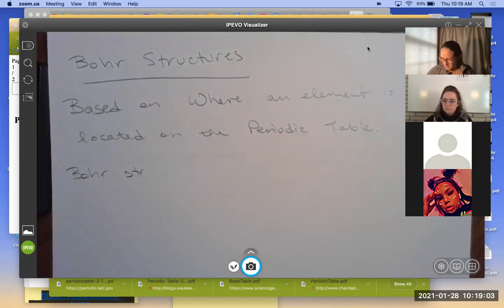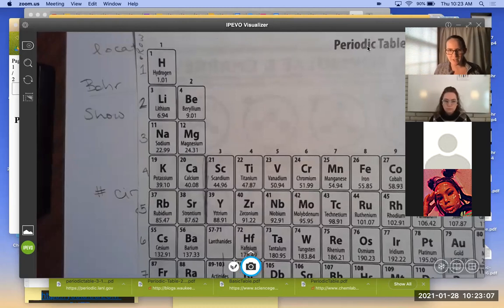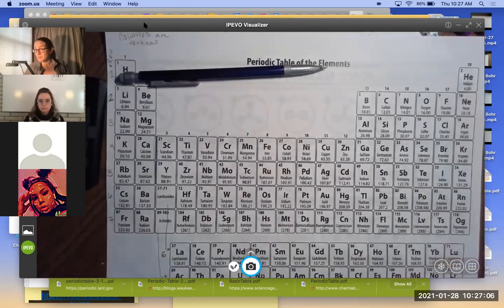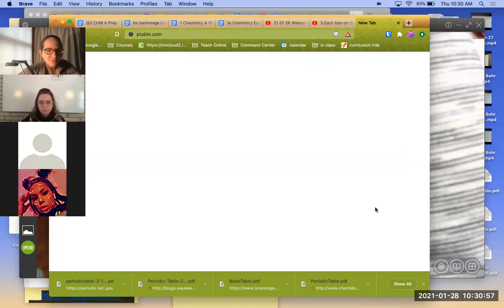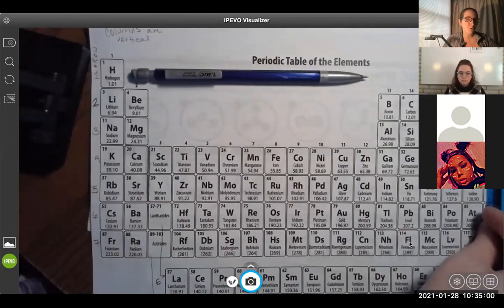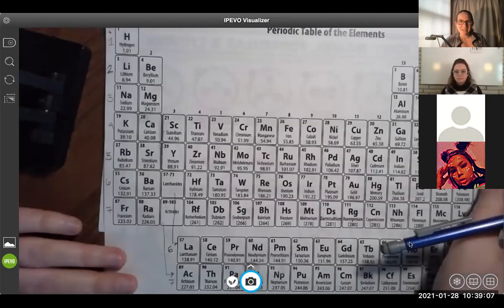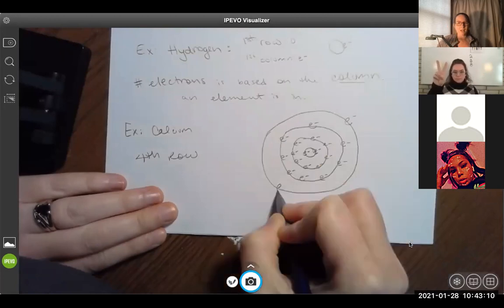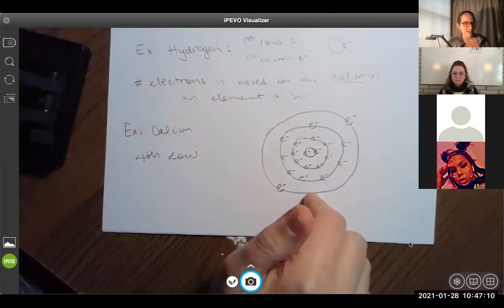21 01 28 Bohr Structures